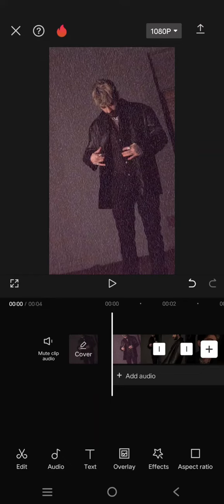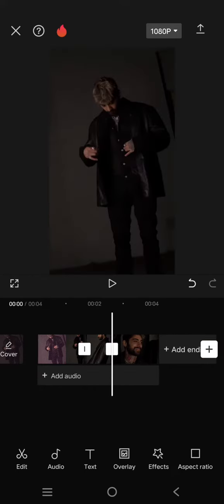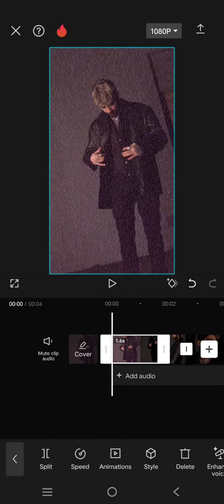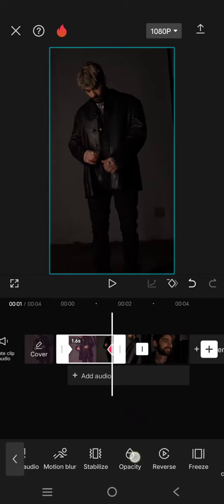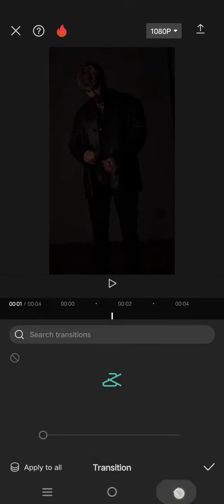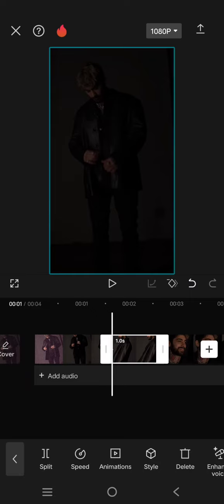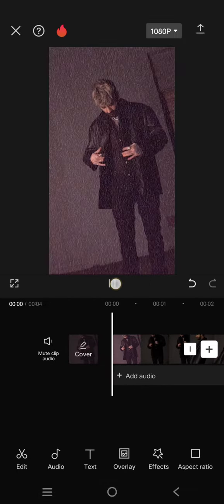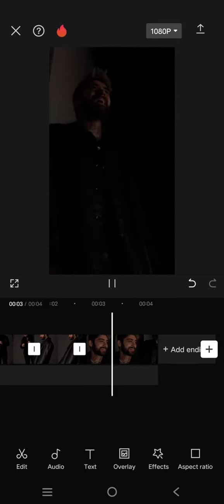[NEW UPDATE] Smooth Fade Transition! How to Create This Fade Transition to Your Clips in CapCut?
Learn how you can easily create these smooth fade transitions in CapCut